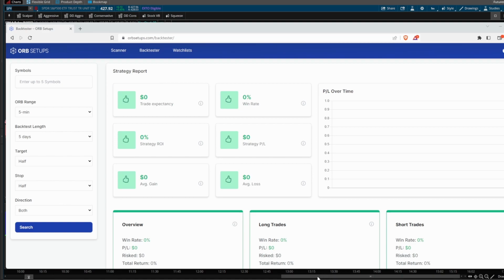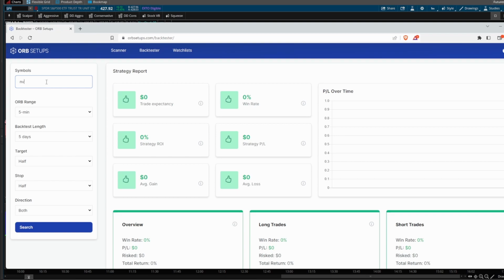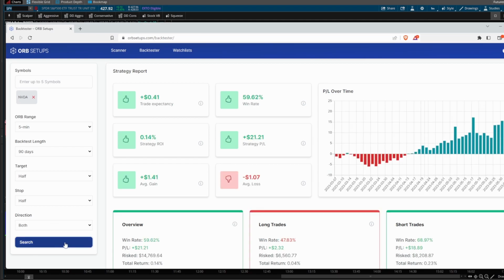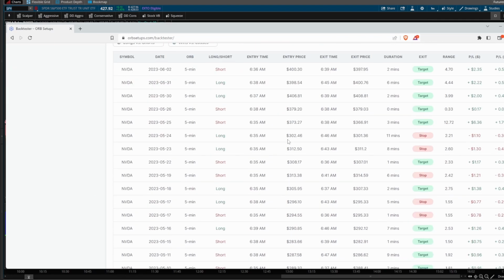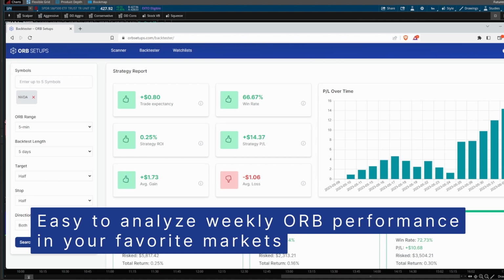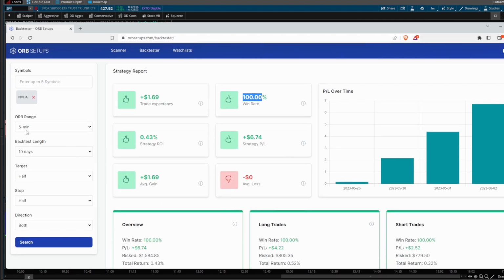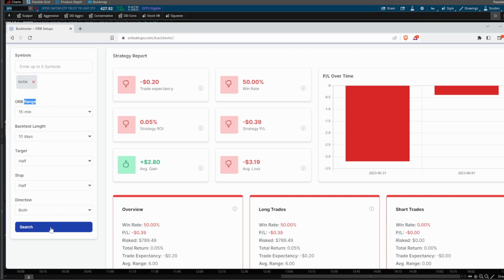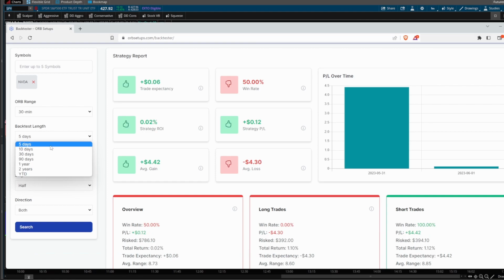How to Backtest Weekly Opening Range Breakouts (Instant Stats)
Backtest weekly opening range breakout performance instantly - here's the exact workflow.

We've added a new feature that makes it easy for you to analyze how effective the opening range breakout strategy was every single week.

Two new backtest lengths have been added -- the 5-day and the 10-day, and this is now live for all ORB members.

With the ORB Pro platform, you can...
1. Find the best opening range breakouts triggering right now
2. Filter by performance to find outperformers in less than a second
3. Scan in all symbols or only custom watchlists
4. Backtest the ORB strategy on 10,000+ stocks and ETFs instantly
5. Create unlimited watchlists, with as many symbols as you'd like

⏱️ Here are video timestamps that might come in handy:

0:00 - New feature walkthrough
1:14 - NVDA 90 Day Backtest
1:50 - NVDA 30 Day Backtest
2:15 - NVDA 5 and 10 Day Backtests
3:05 - Different Opening Ranges
4:35 - Launch Discount